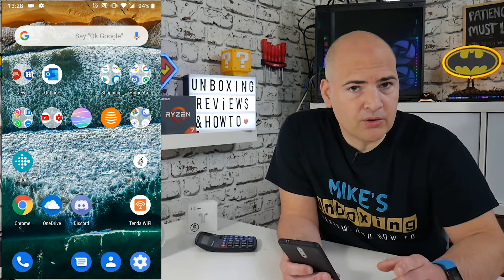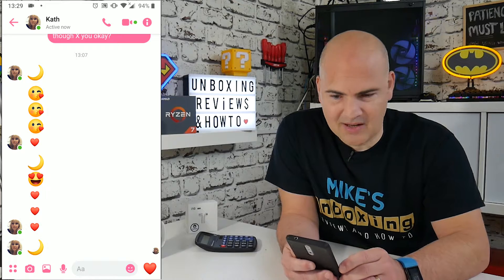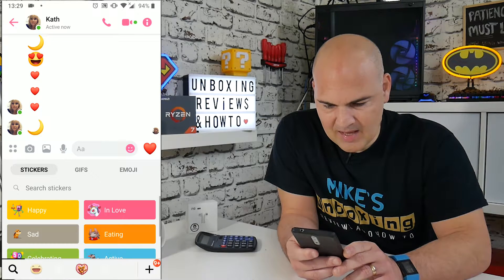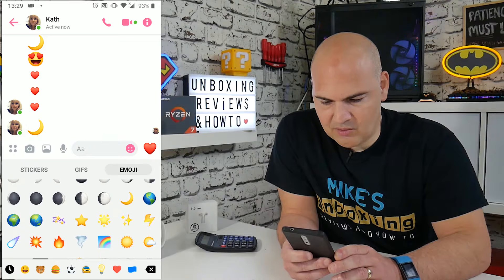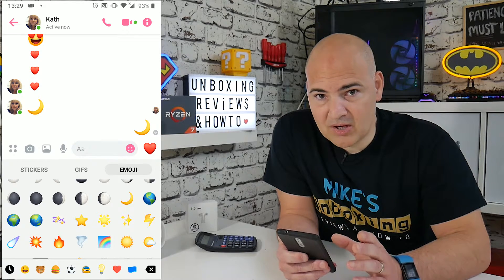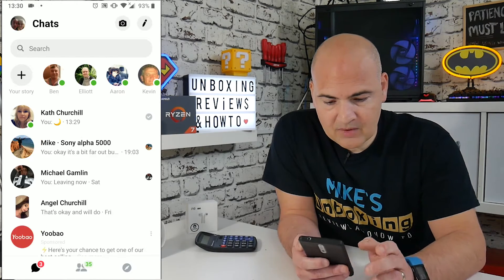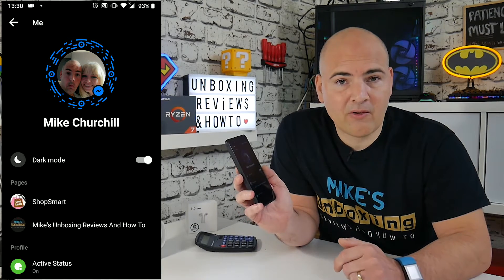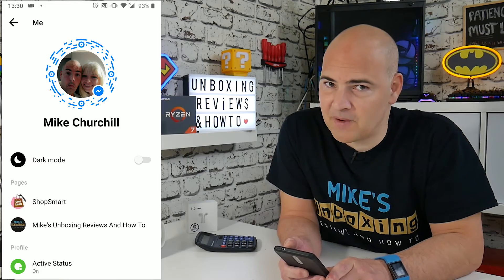How To Enable Dark Mode For Facebook Messenger App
Enable dark mode or night mode in Facebook messenger with this little trick!